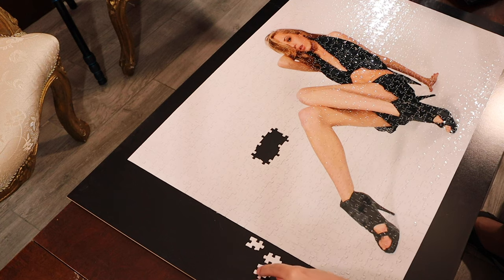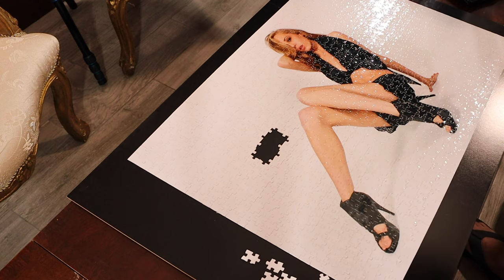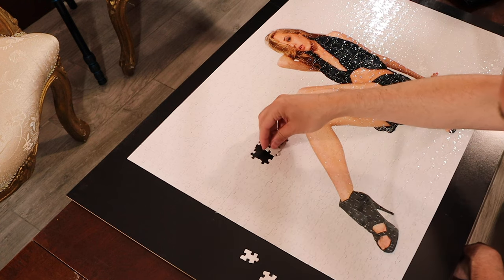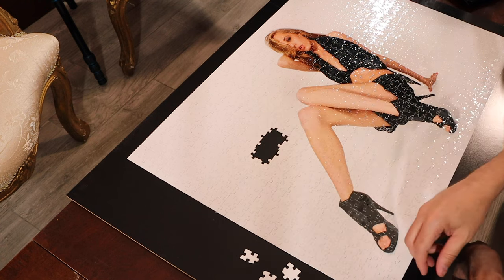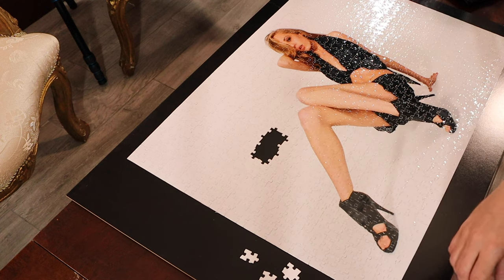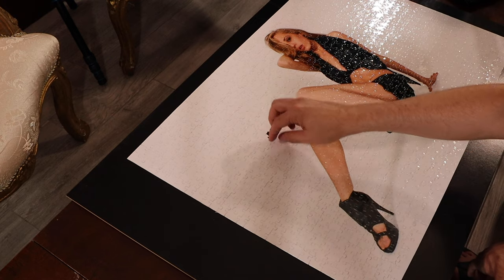1000 Piece Shutterfly Jigsaw Puzzle 9 of 10 | Katy | V049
Click the links below for discounts on a variety of services and products. Each link has a special discount. Using these links supports my channel.

- Artlist - Music for your videos

- Envato Elements - Stock photos, videos, and music. Website templates, Adobe templates, Microsoft templates, Apple templates, and much more!

- Dashlane Password Manager and VPN

- Expedia - Book your next trip!!

Melvin Maya
15307 Hazen Point Drive